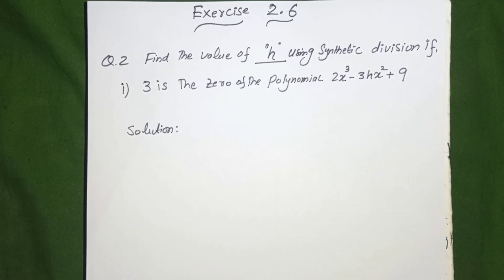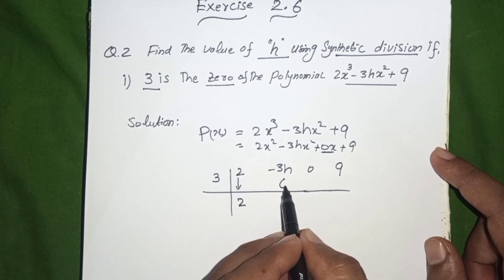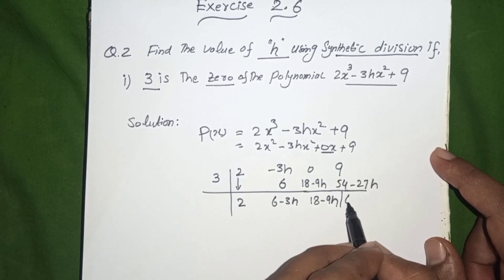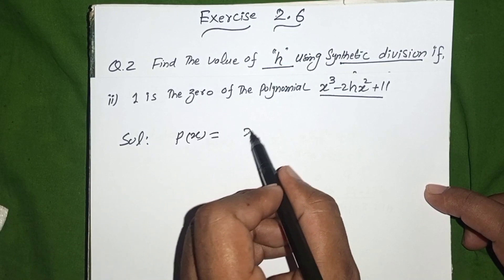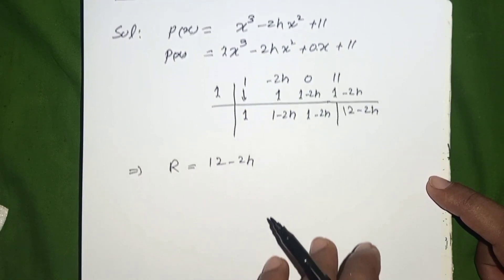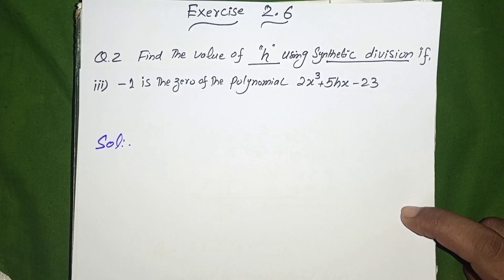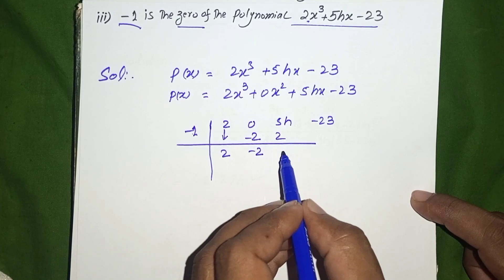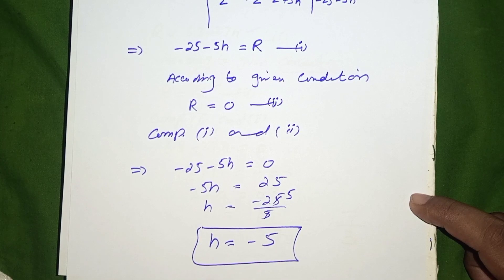Exercise 2.6 chapter 2||class 10 maths||question 3||By Raza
exercise 2.6 chapter 2 ||10 class maths||question 2 ||by Raza
Synthetic division
synthetic function
The purpose of this channel to makes maths video for 9th and 10th grade students to prepare them for the competitive and boad examination to achieve the goal. So in this video students learn how to slove exercise 2.6 question number 2 . Here question number 2 is discussed step by step both in English and urdu medium for this watch full video to clear all concepts about sum and product of quadratic equations.